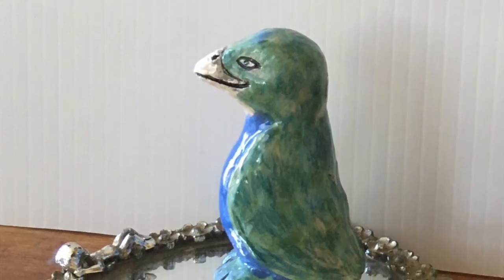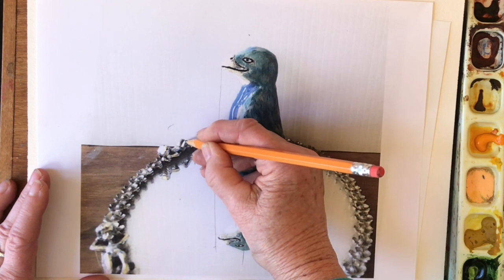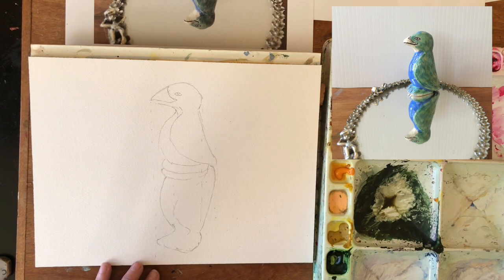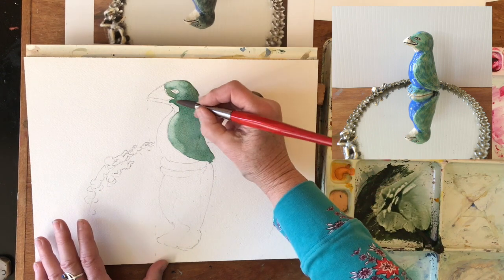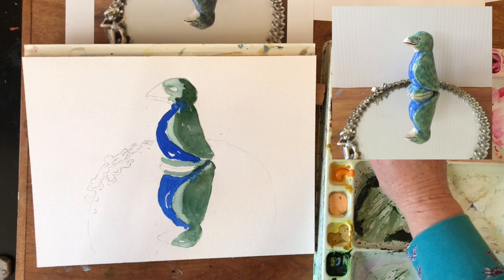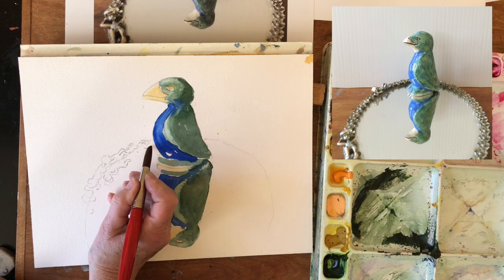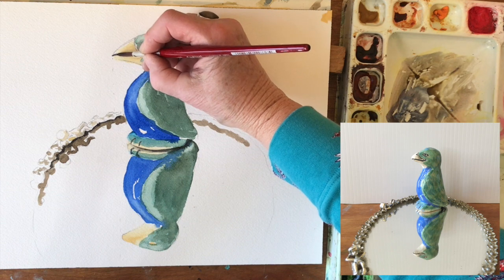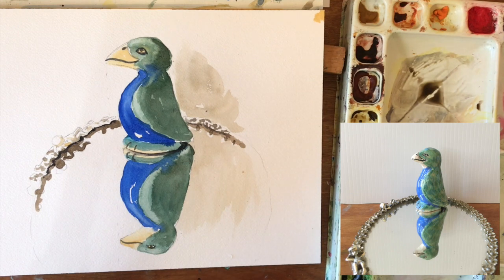mirror reflection ~ bird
This video is about painting a mirror reflection ~ bird with watercolor